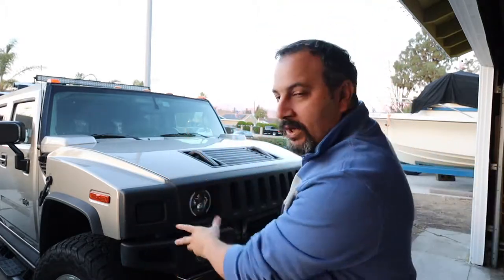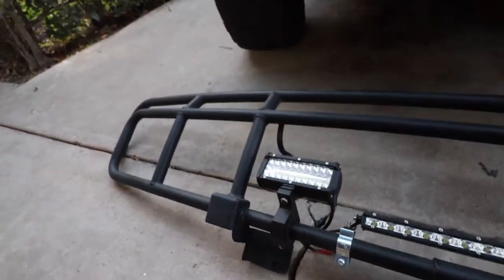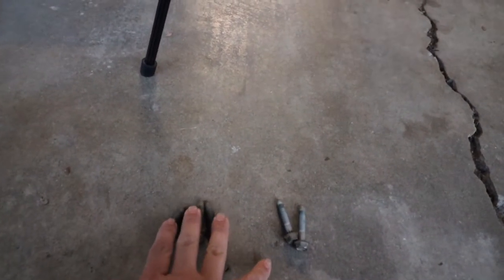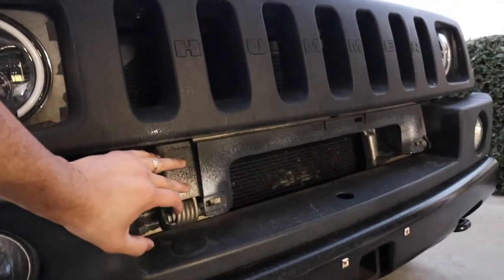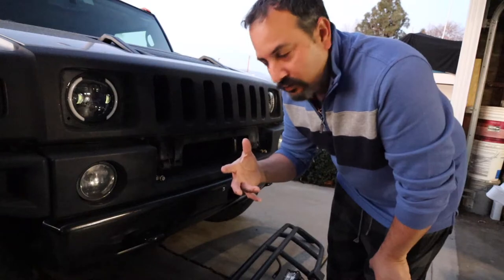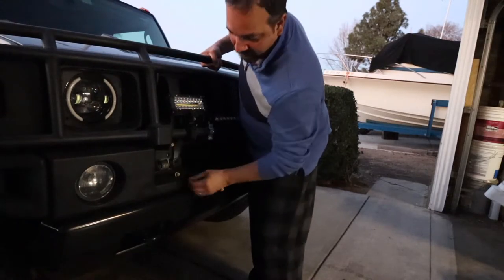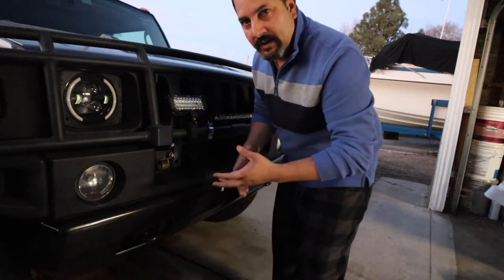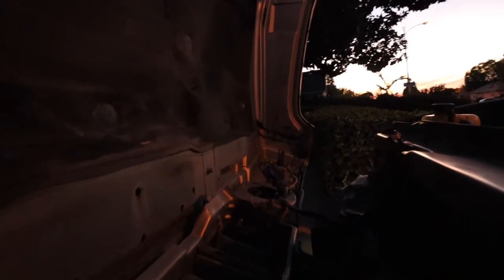HOW TO INSTALL THE FRONT GRILLE GUARD ON A HUMMER H2 BY YOURSELF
Merry Xmas everyone thanks alot for watching , after quite a few emails front you guys asking how to Install the front grille guard on the h2 i figure i took the time to show you how i did this by myself .

HUMMER APPAREL MERCH

Please remember to enter the Giveaway you must be within the US and post a comment , I will pick someone from the comment section on the 24 of October and give away a pair of the headlights on this video .. thanks again for watching .

7IN HEADLIGHTS ON AMAZON

lightbar from ZMOON

wiring harness

roof Light bar link on Amazon

bli auto 7 inch LED light bar

Bliauto LED Light Bar Mounting Bracket Kit

Bliauto white rock lights

this lights and for underbody offroad

bliauto amber rock lights

canon SL2

phantom 4

joby gorilla pod